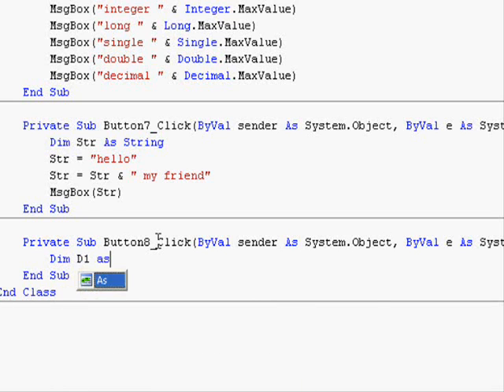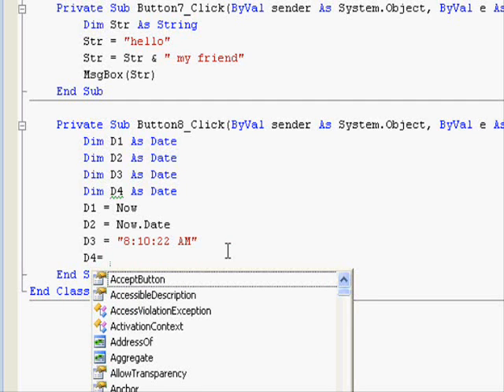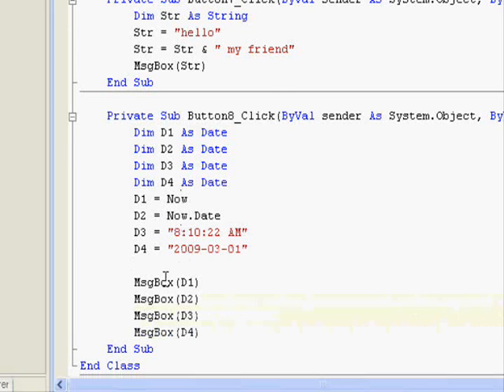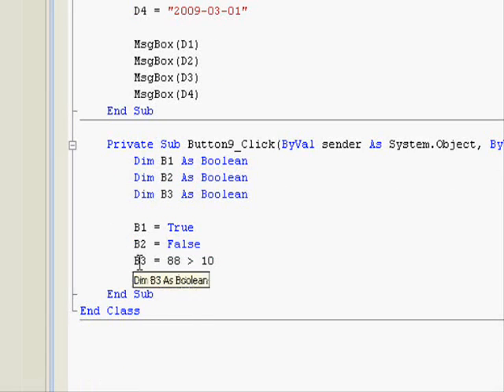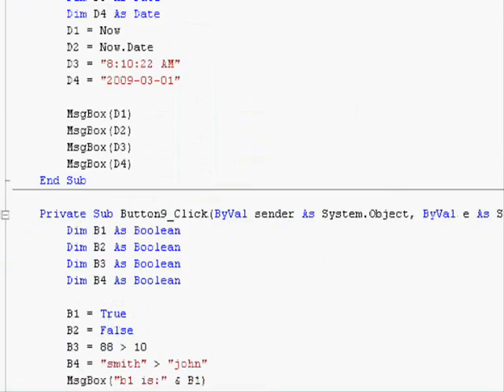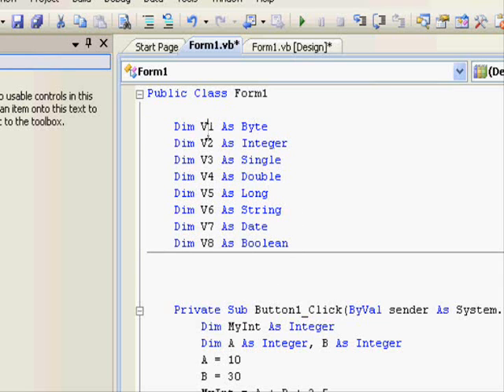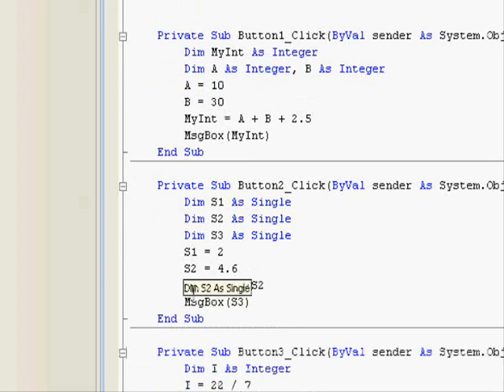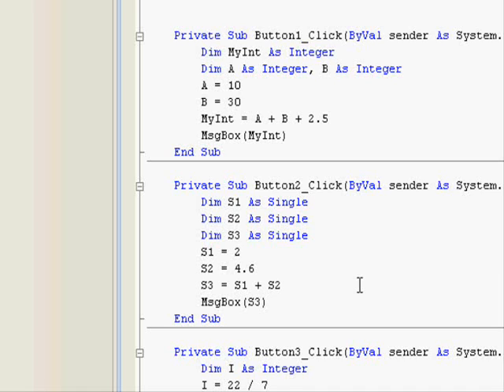VB.NET Tutorial 04 - Part 4:Understanding Variables